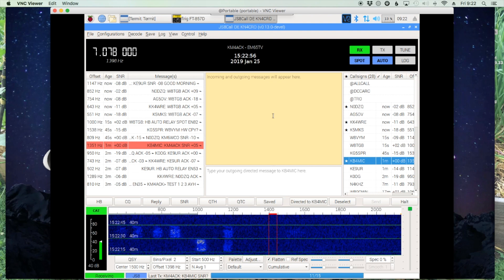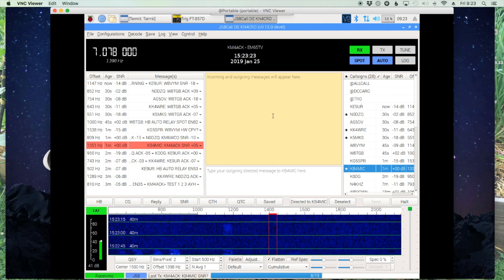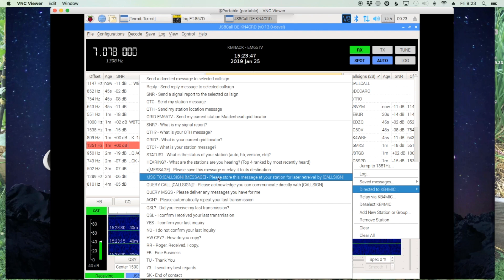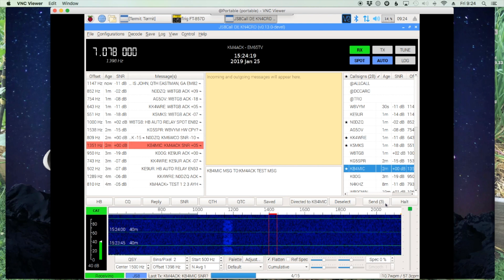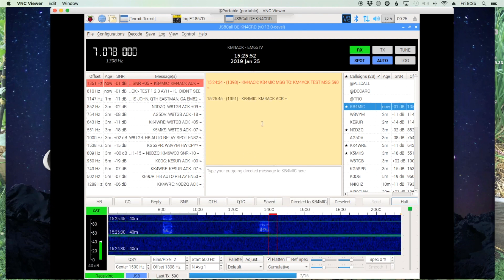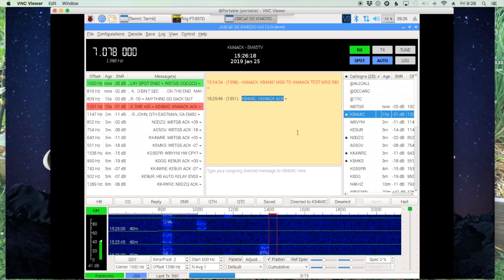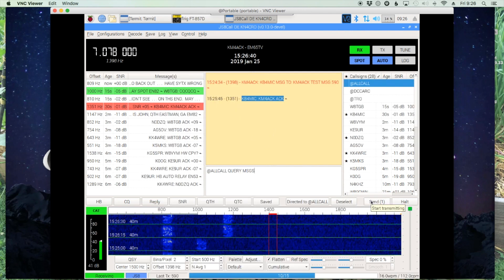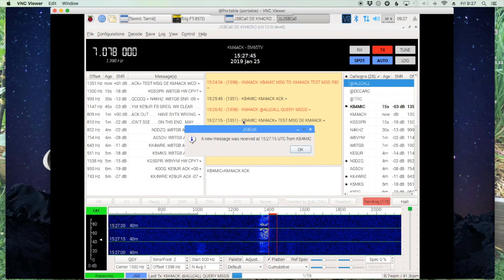JS8Call Message Storage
Let's take a look at the new message storage feature in JS8Call